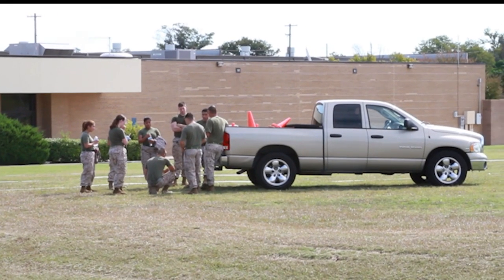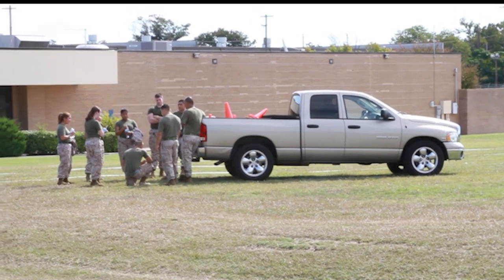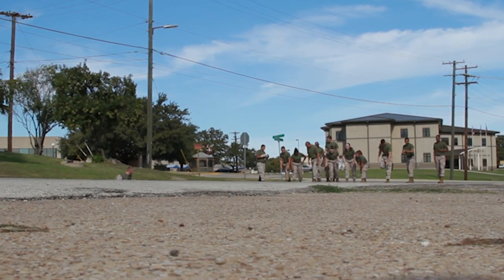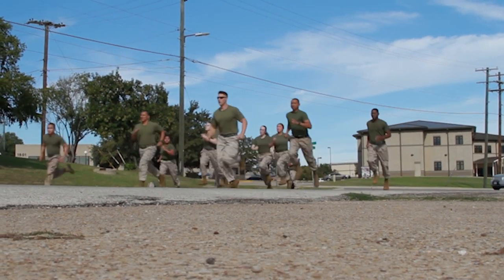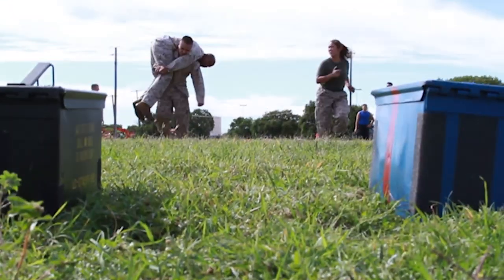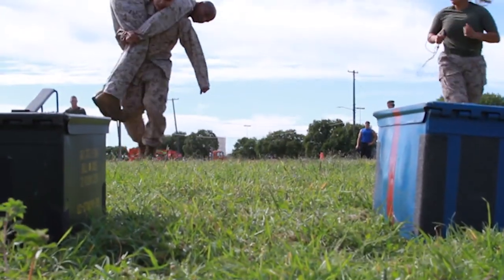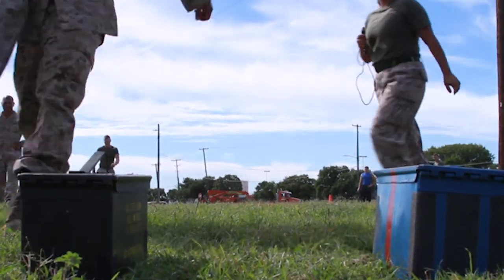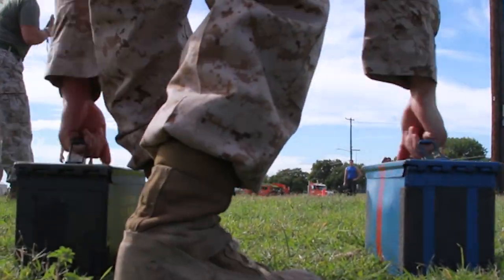MilitaryPTFitness.com - Combat Fitness Test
- Marines attached with the 8th Marine Corps District conduct a combat fitness test aboard Naval Air Station Fort Worth Joint Reserve Base, Texas, Oct. 24. The CFT is designed to prepare Marines for combat environments.